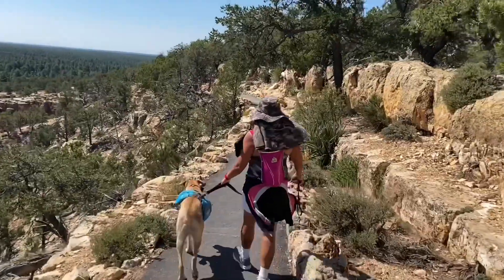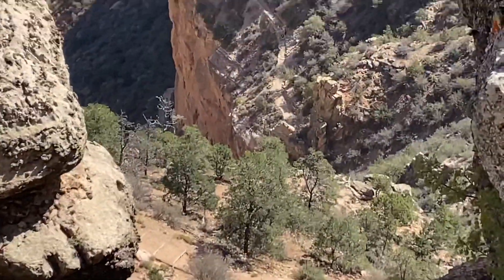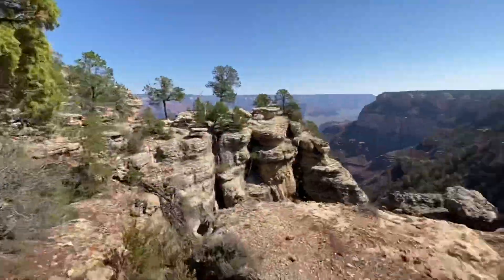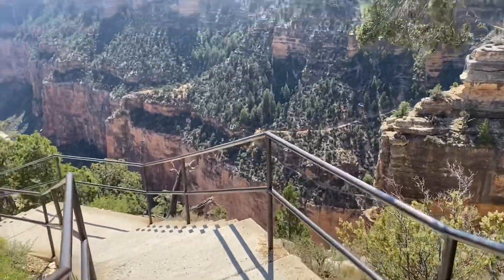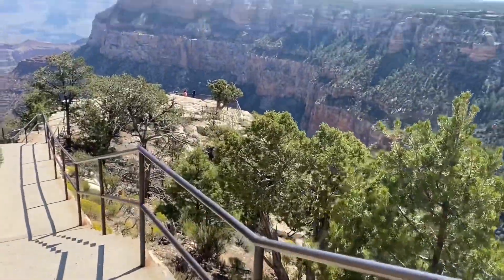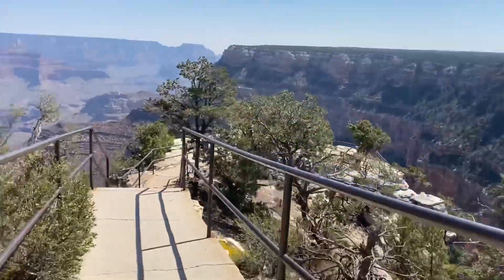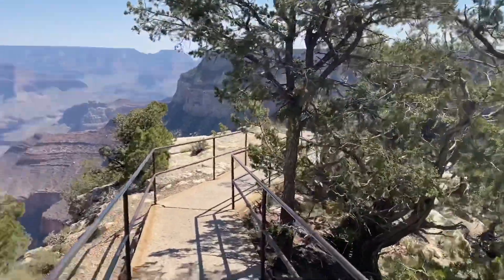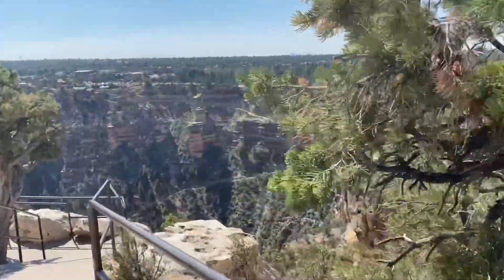BRIGHT ANGEL RIM Trail, GRAND CANYON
Bright Angel Trail is one of the most popular hiking trails in Grand Canyon. It is located at the West side of Grand Canyon Village.  How to be successful in your GC trip?  Preparation is the key from training to your personal gadgets and make sure to know your limit to make sure hike fun and successful.  Enjoy this short video.